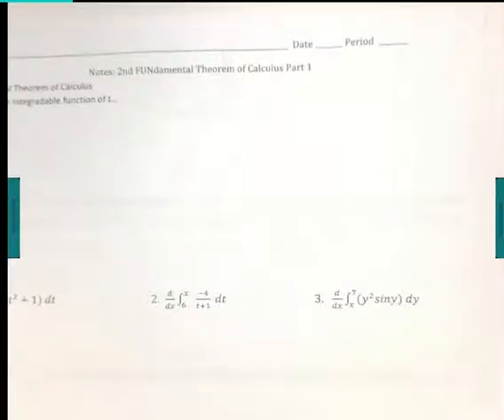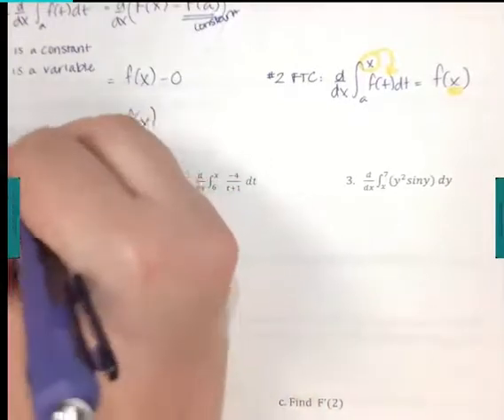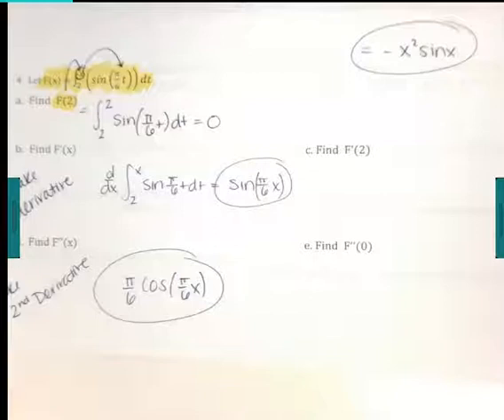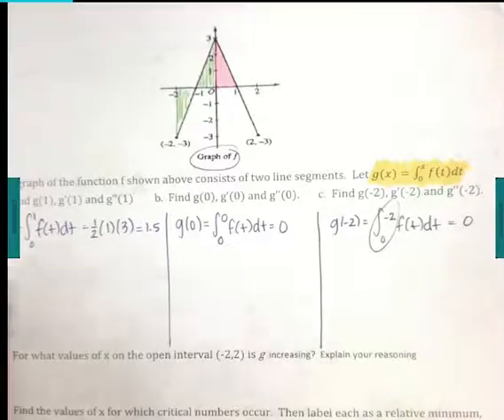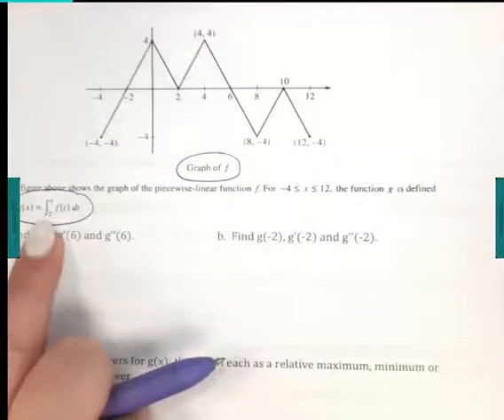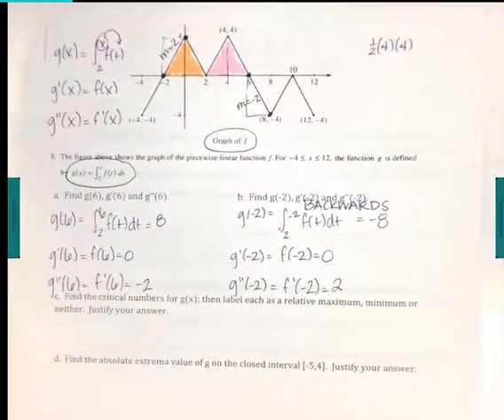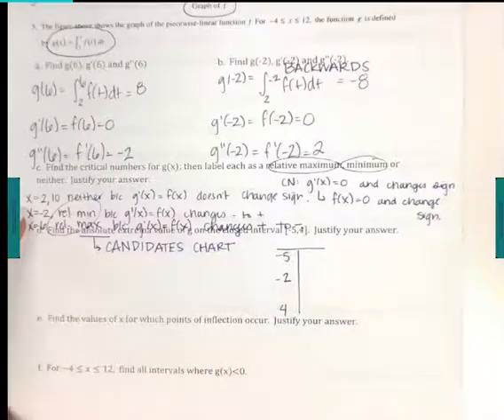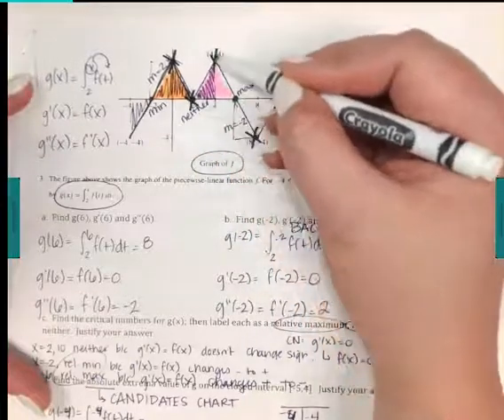Notes 2nd FTC day 1